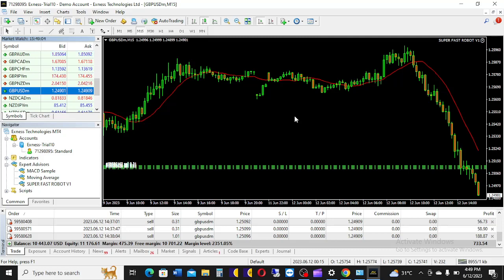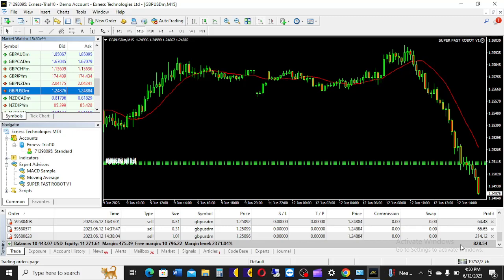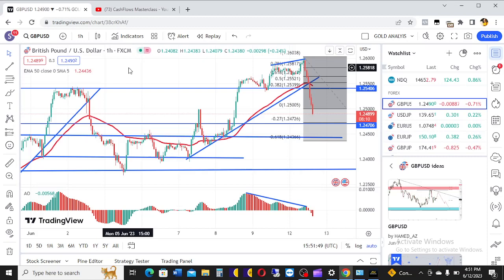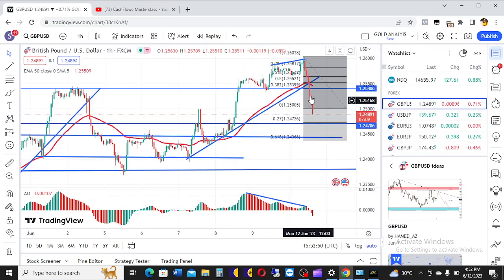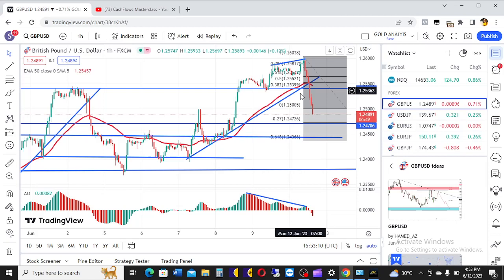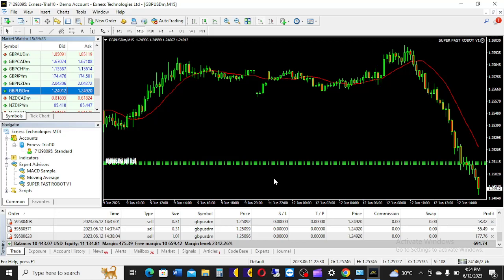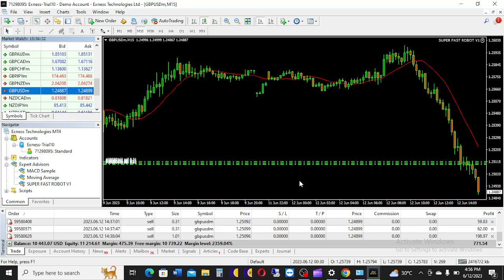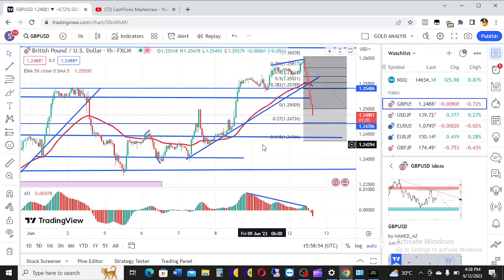HOW I MADE $750 PER DAY TRADING AS A BEGINNER AND HOW YOU CAN TOO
In this video, I'm going to be showing you the strategies i used to get a profitable trading set up and how to spot high probability trading opportunity any time any day